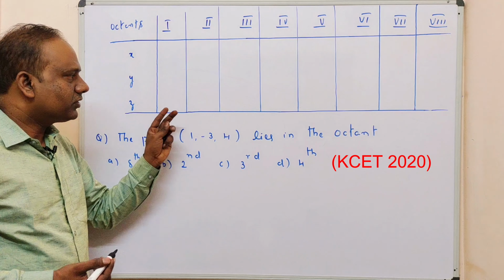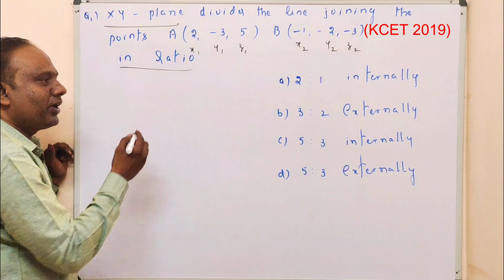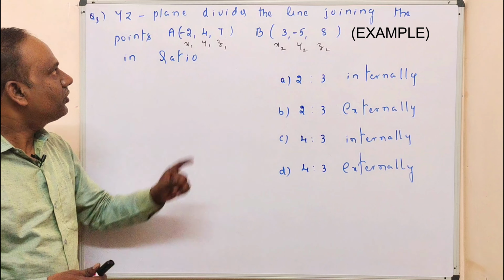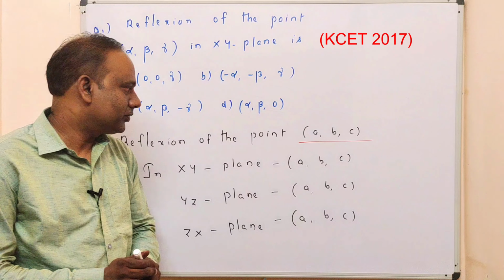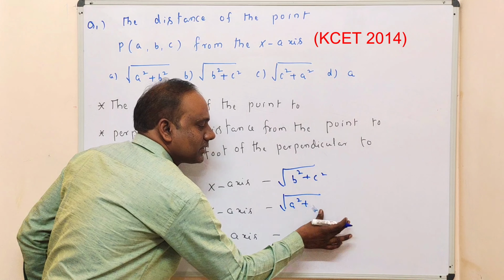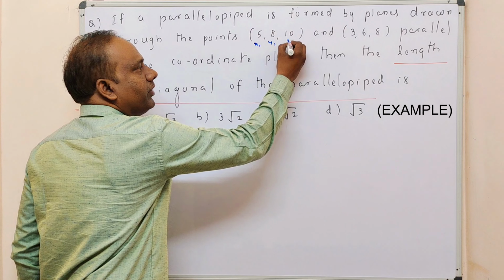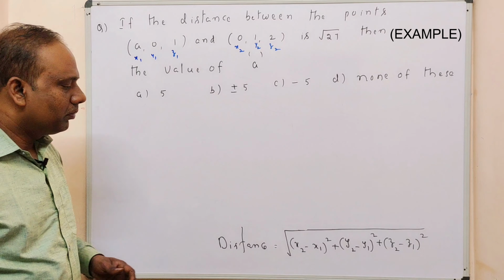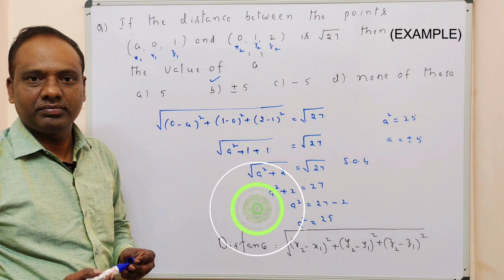KCET Previous Year Solutions From 2014 to 2020: Introduction to 3-D Geometry(2021))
If you are looking for the easiest way to score in mathematics you are on the right channel.
Here the KCET question papers from 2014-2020 are solved in a very detailed manner where in you would not miss the details of even the most simplest calculation.

For materials do join to my